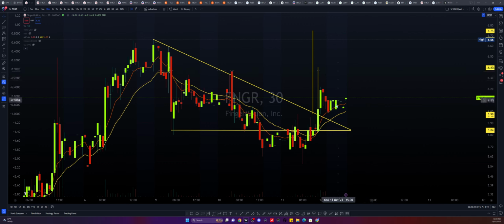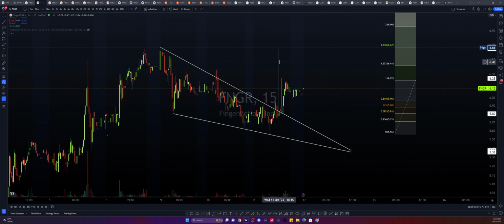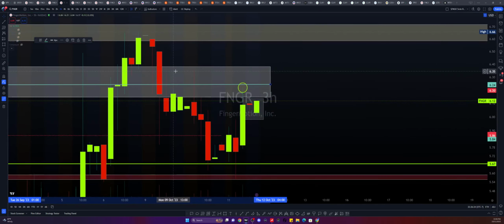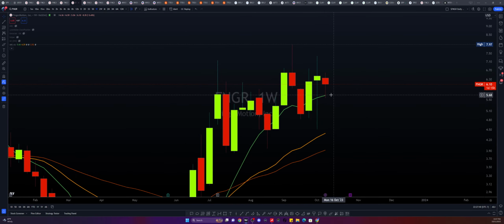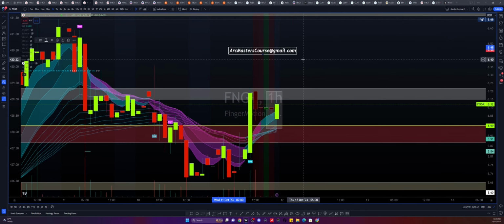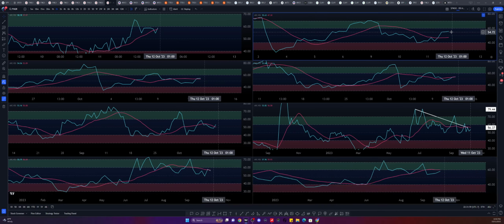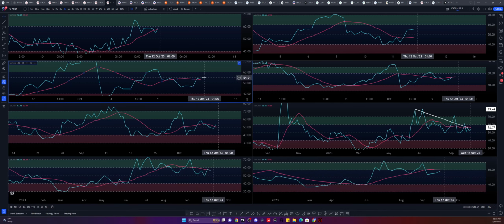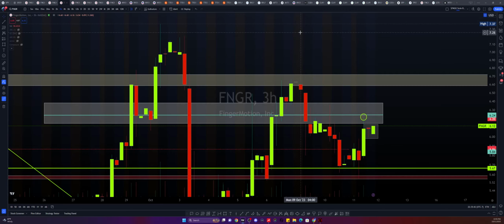$FNGR Volume Increase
- ARCa.

Arca's Educational Recommendations: